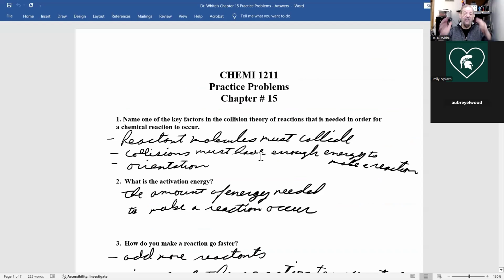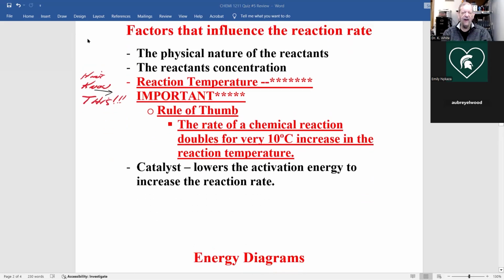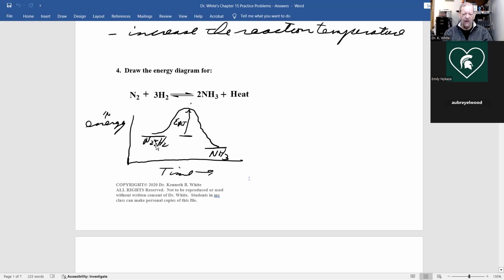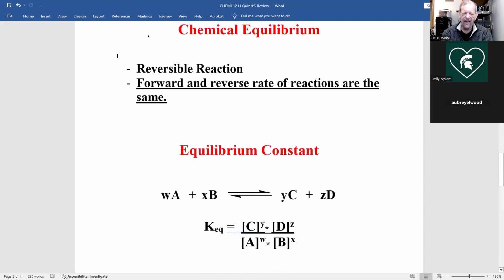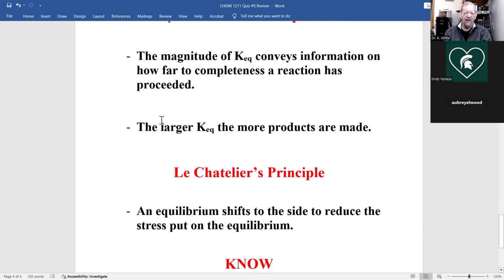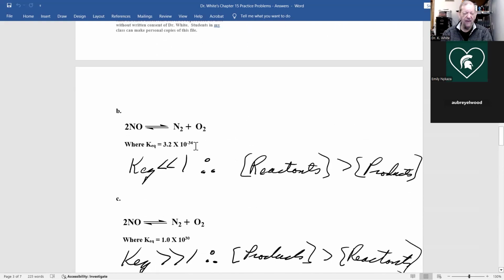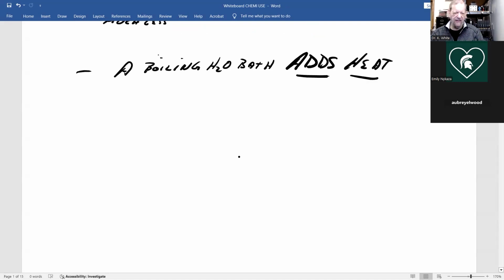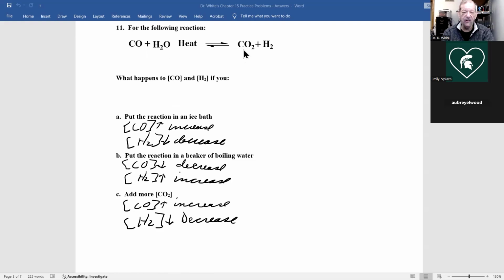20241119 CHEMI 1211 Zoom Meeting Week #10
Topics: Quiz 5 information, some Quiz 6 information and Quiz #5 Review